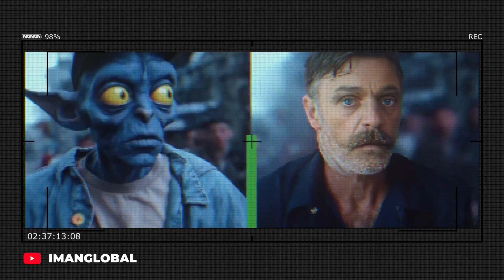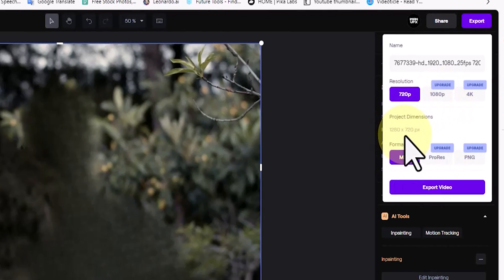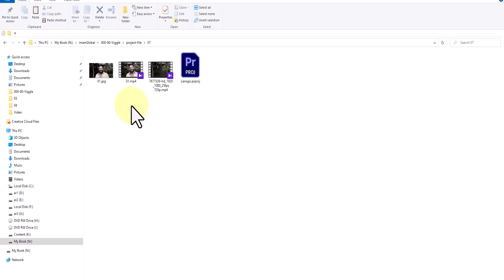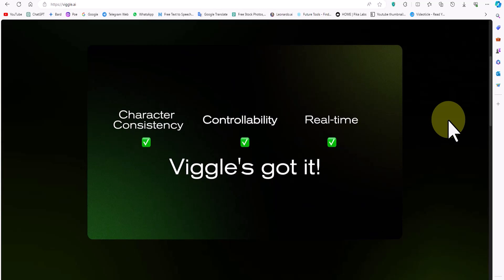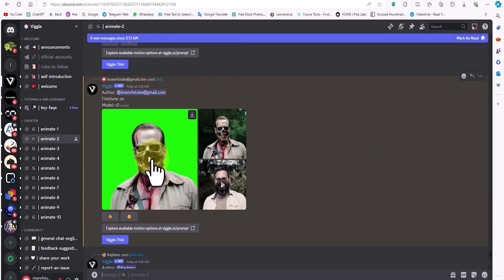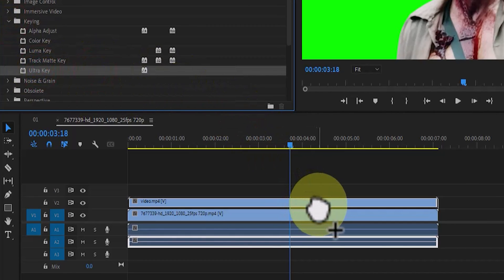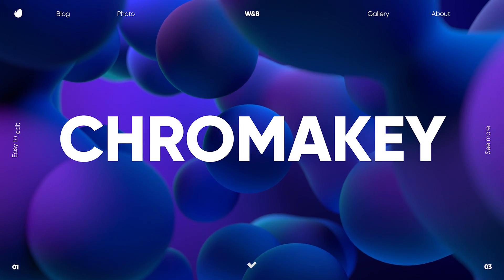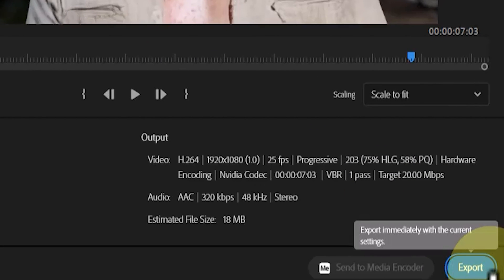Viggle AI + Lensgo + RunwayML - Create Stunning VFX with New AI for FREE | AI Tutorial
Learn VFX with Viggle AI: A Free New AI-Powered Tutorial. Dive into the world of AI-powered visual effects with this comprehensive tutorial on Viggle AI, a revolutionary new tool that puts professional-grade VFX capabilities at your fingertips. Transform ordinary videos into extraordinary VFX spectacles with this free tutorial! Embark on a VFX adventure and learn how to manipulate and composite characters in your videos. Seamlessly remove characters with Runway ML, transform them into unique creations with Lensgo AI, bring them to life with Viggle AI, and expertly composite your creations in Adobe Premiere Pro. Take your storytelling to the next level. Whether you're a seasoned VFX artist or just starting out, this tutorial will guide you through the essentials of using Viggle AI to create breathtaking effects.

With Viggle AI, you can achieve professional-looking results without the need for expensive software or extensive training. So what are you waiting for? Start creating amazing VFX today with Viggle AI!

00:00 - Intro
00:16 - What is Viggle AI
00:47 - Remove Character with RunwayML
02:42 - Screenshot in Premiere Pro
03:45 - Lensgo AI: Image to Image
05:21 - Viggle AI: Apply Motion to Image
07:19 - Premiere Pro: VFX Composite
08:45 - Apply Video Movements with Viggle AI
10:11 - Premiere Pro: Chromakey
11:15 - Export Mp4 from Premiere Pro
11:58 - Outro